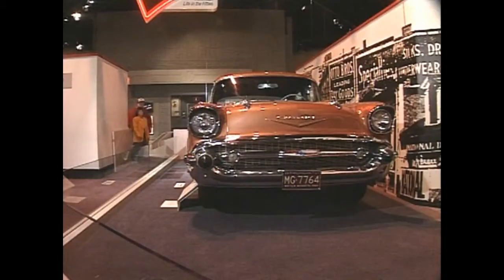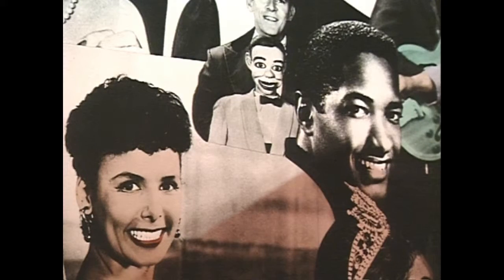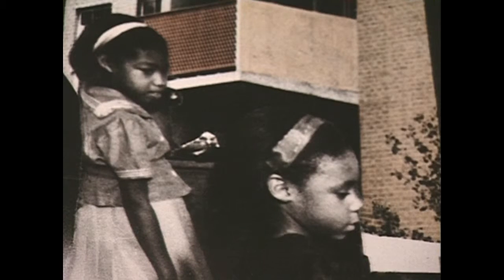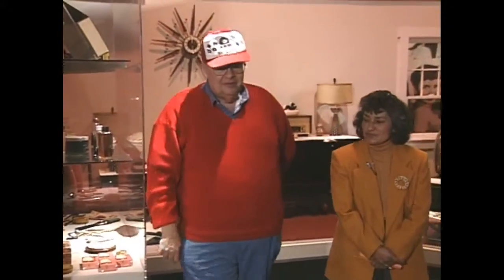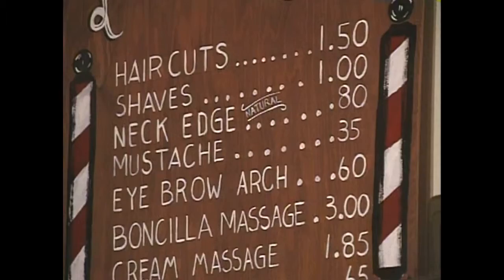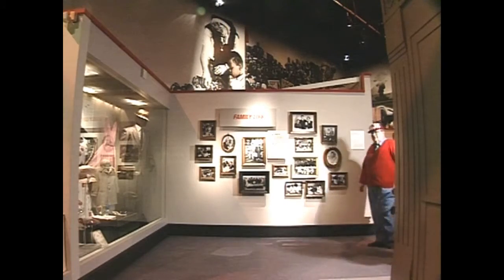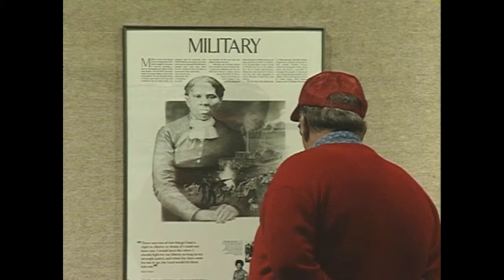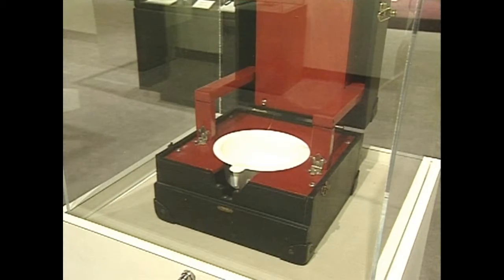National Afro-American Museum